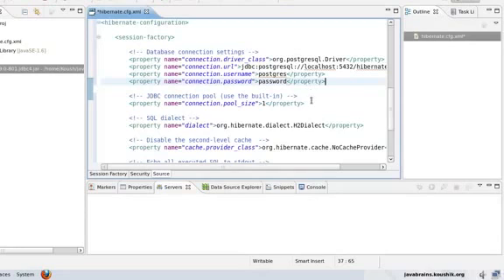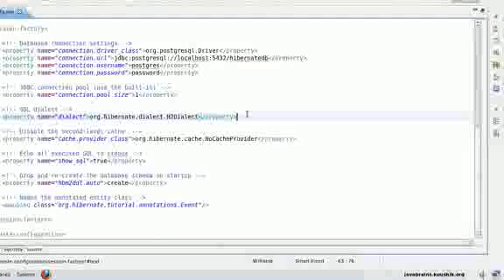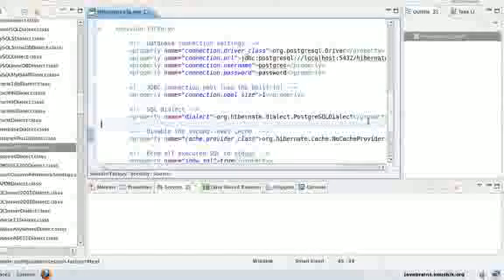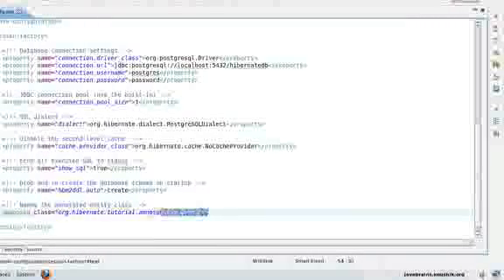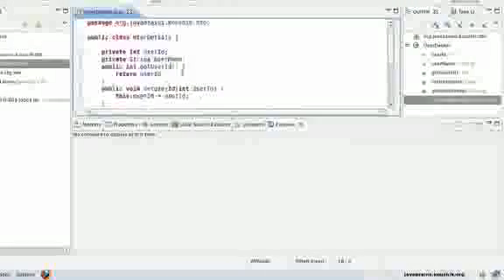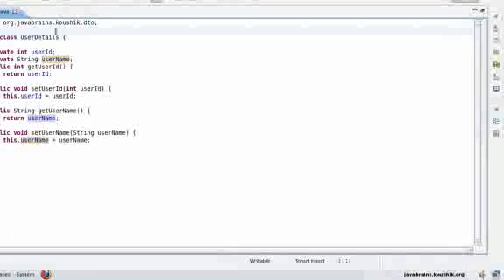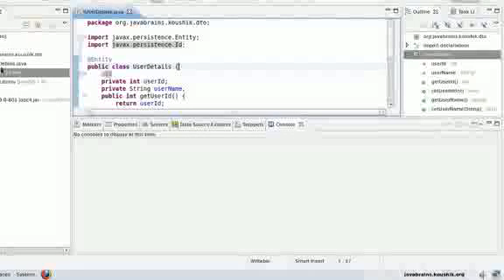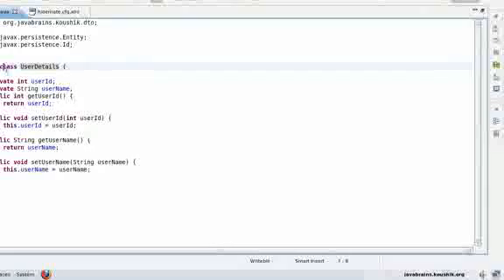Hibernate Tutorial 03 Part 2 Writing the Model Class with A